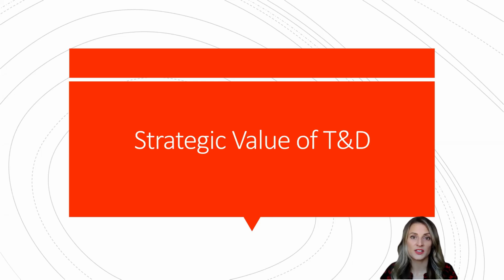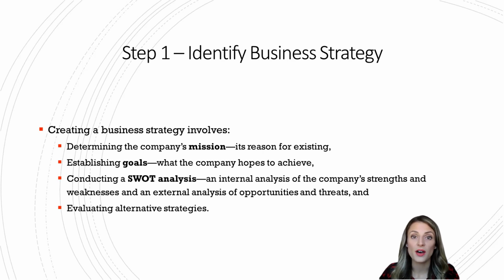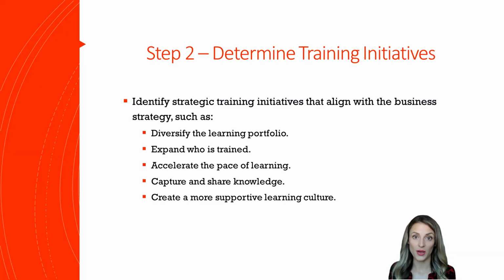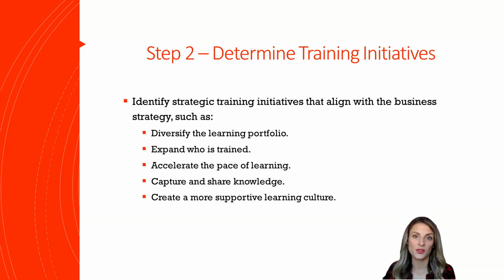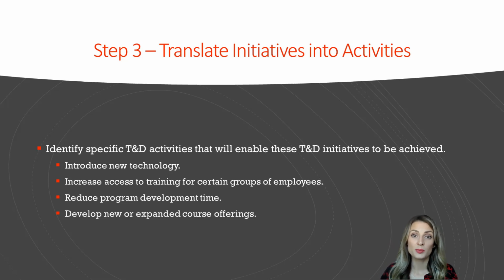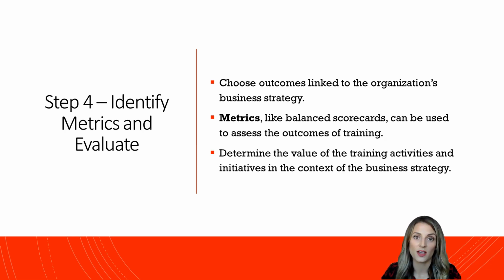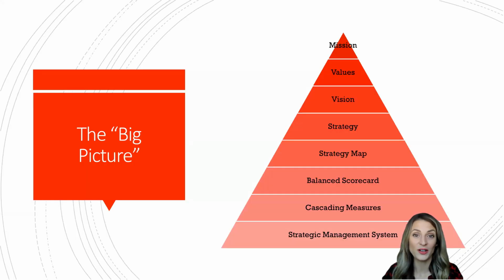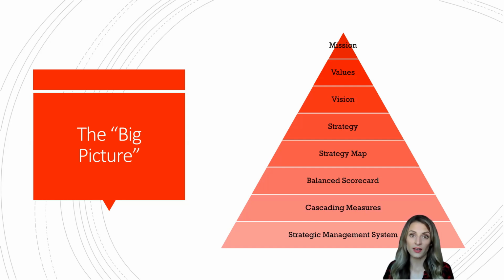Strategic Value of T&D - Training & Development Lecture 1 Part 5 (Full Version)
In this video, we explore the strategic value of training and development (T&D) within an organization. Learn about the step-by-step process for aligning T&D with the business strategy to help achieve organizational goals. We break down how to identify the right initiatives, translate them into concrete learning activities, and measure their impact to ensure that training delivers real value.

 Topics Covered:
- Step 1 – Identify Business Strategy: Learn how to establish the company’s mission, goals, and conduct a SWOT analysis to guide training initiatives.
- Step 2 – Determine Training Initiatives: Discover how to align training initiatives with business goals, from diversifying the learning portfolio to capturing and sharing knowledge.
- Step 3 – Translate Initiatives into Activities: Find out how to create specific training activities, such as introducing new technologies or increasing access to training for targeted employee groups.
- Step 4 – Identify Metrics and Evaluate: Understand how to evaluate the success of T&D initiatives by using metrics like the balanced scorecard to assess their impact on business strategy.